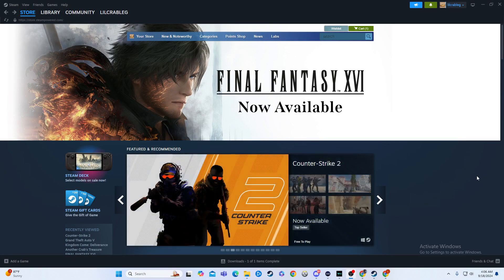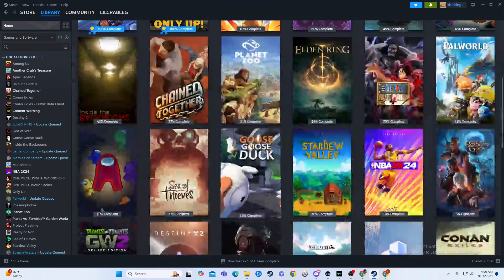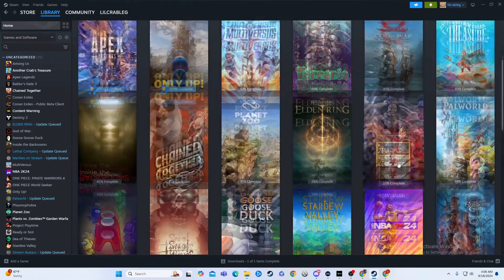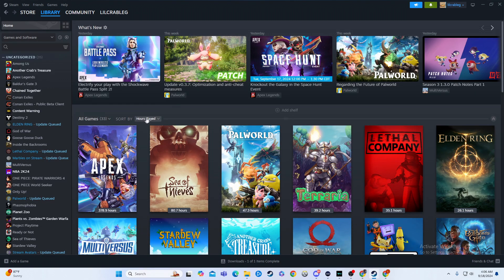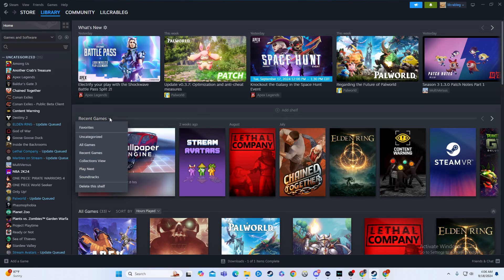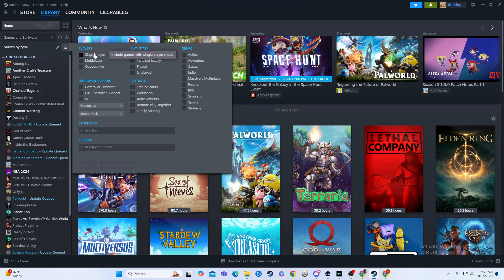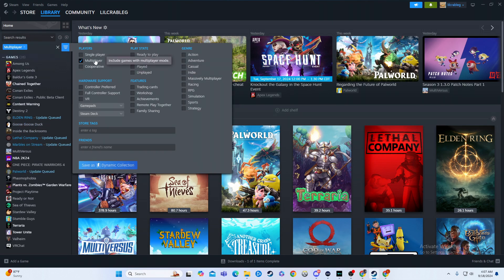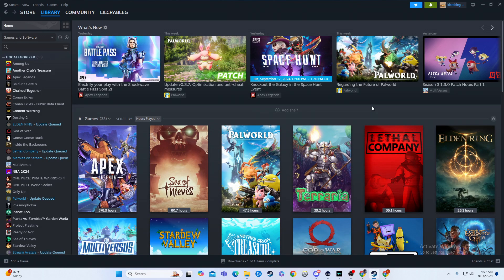How to Organize Library on Steam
Learn how to organize your library on Steam with these simple steps. Keep your games in order and easily accessible with this helpful tutorial!